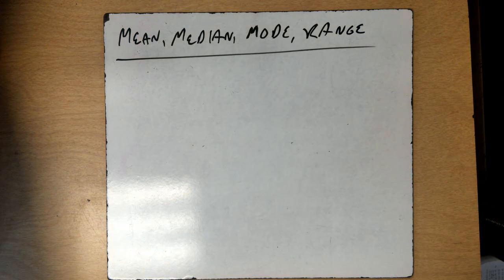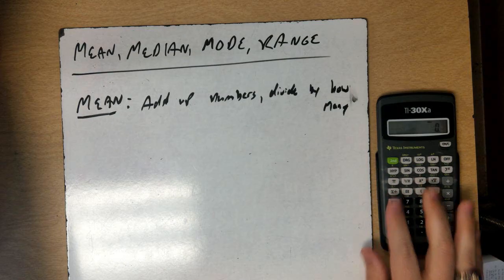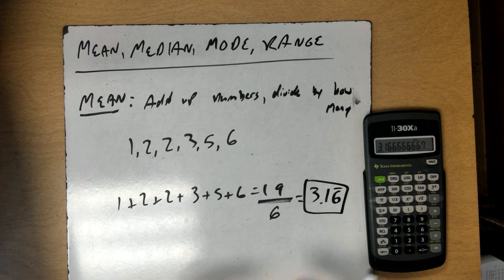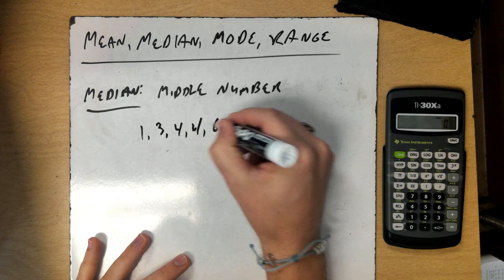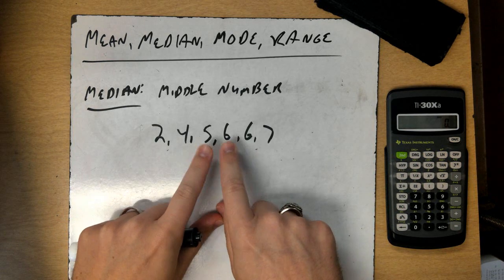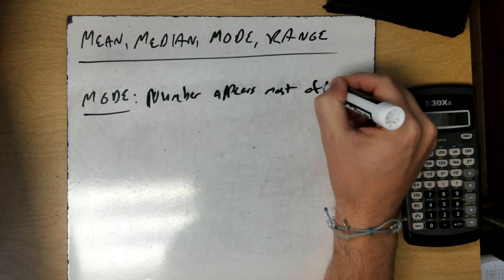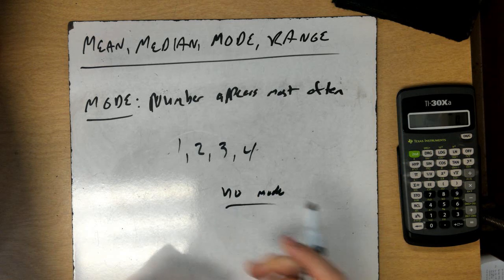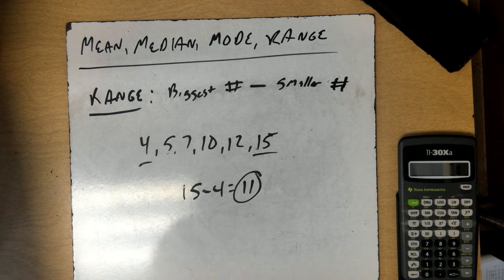Mean, Median, Mode, and Range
Updated video for mean, median, mode, and range.